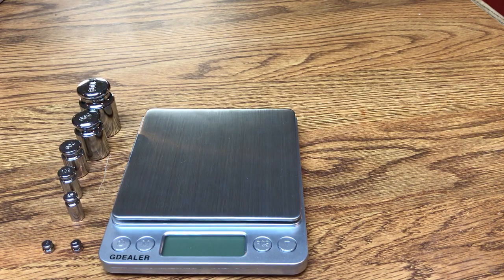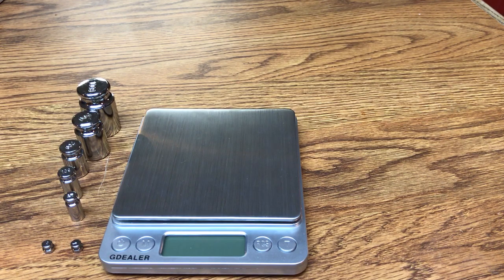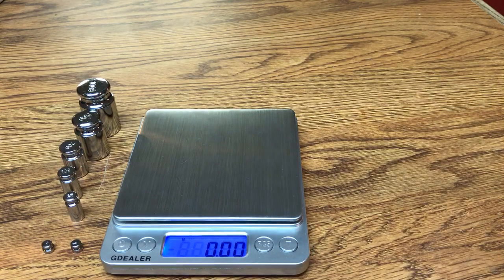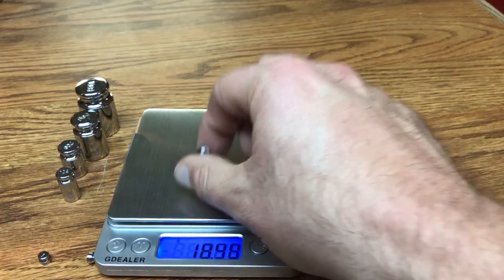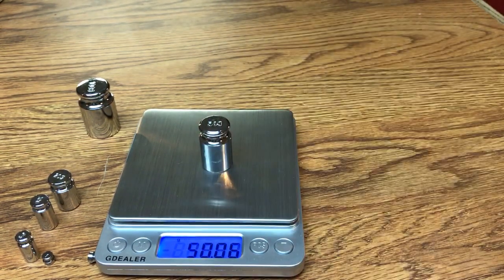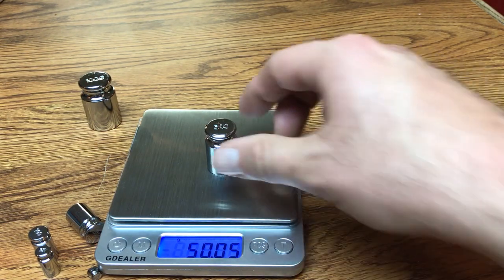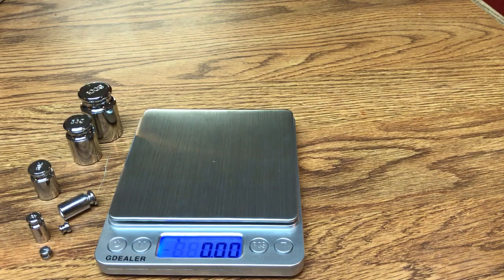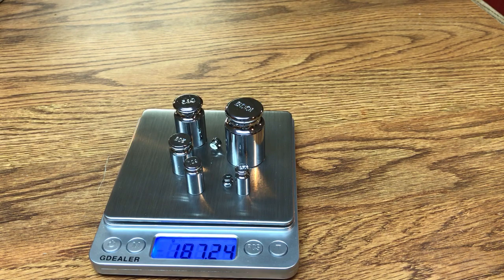New scale to weigh my Silver and Gold, but is it accurate?